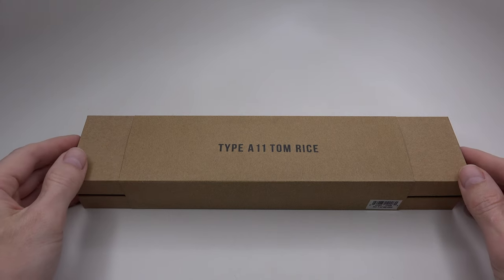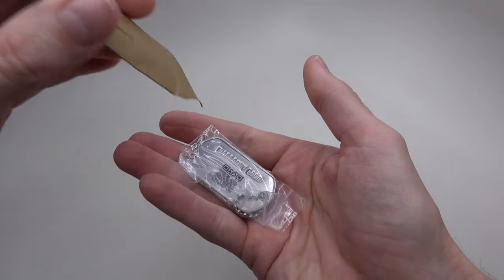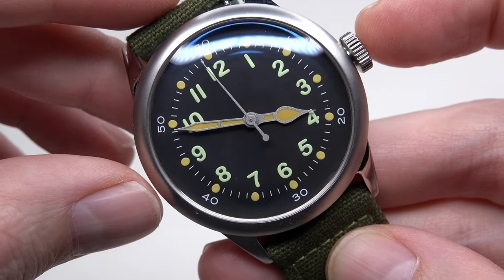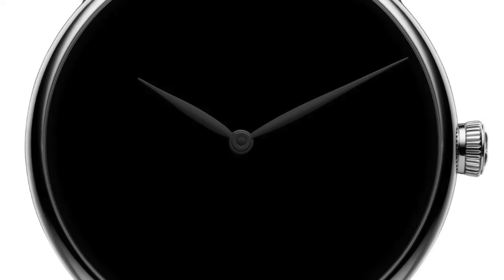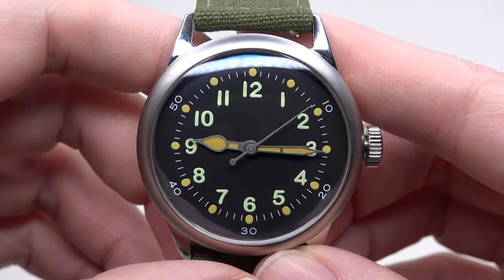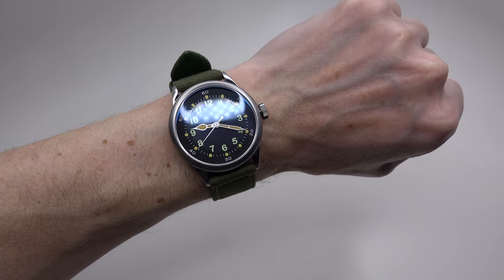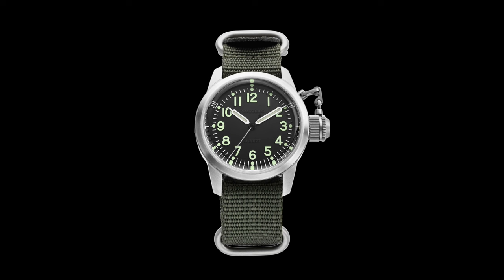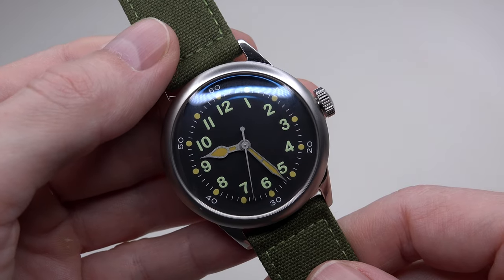Military-Inspired Field Watch A11 Tom Rice Edition by Praesidus (4K)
Hello guys, and welcome back to another watch review.
As promised in my last Casio review, today for review I have a beautiful vintage field Iconic watch.
It's an homage to the Type A-11 by Praesidus Watch Company...